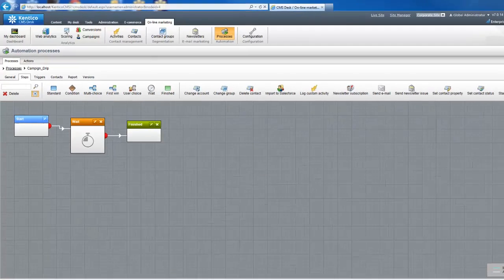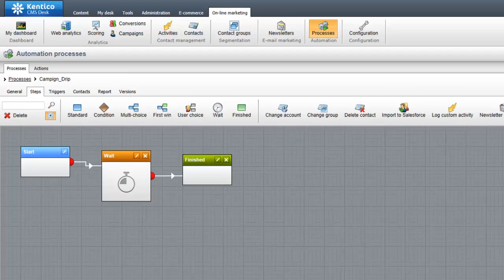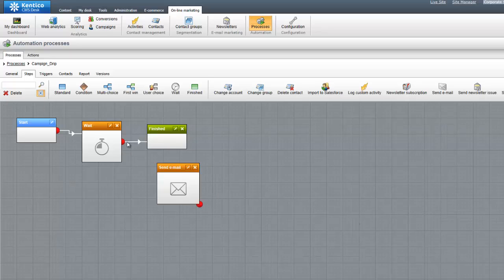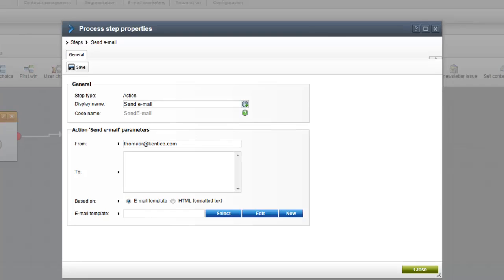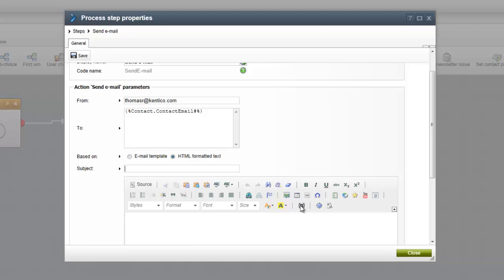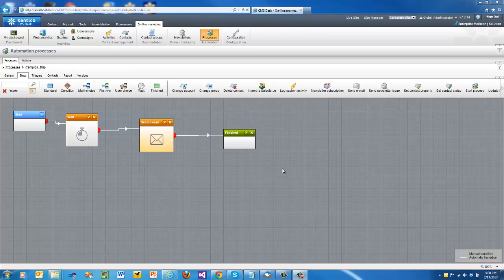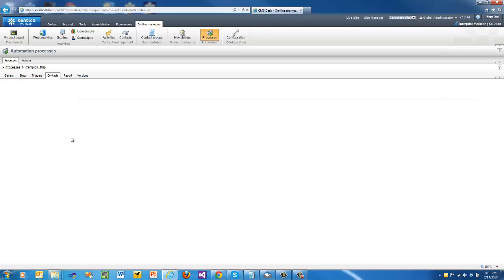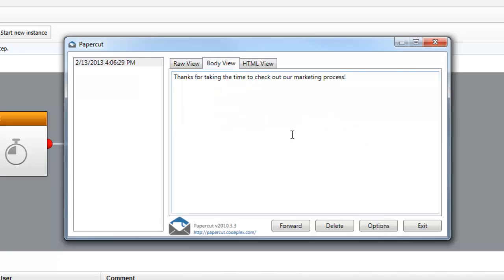Day 4: Marketing Automation: Extending our process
In this fourth video we extend our marketing automation we created to include sending an email. Once the marketing automation process is complete, we look at the entire process example from having a user sign up and becoming a contact to delivering them an email as part of the marketing automation process.

Sign up for the video series here:

{^widget|(name)BizForm|(image_guid)c99e75ad-dce9-4cf0-a561-79e249ffd41c|(bizformname)MarketingAutomationVideosSubscription|(widget_displayname)On-line+form|(width)|(height)^}